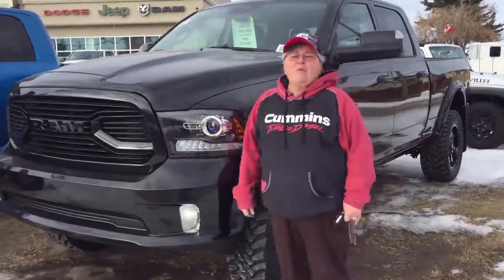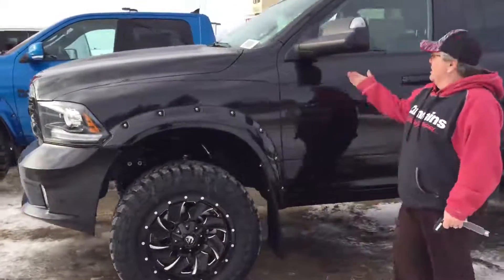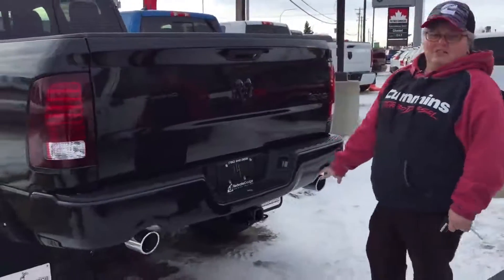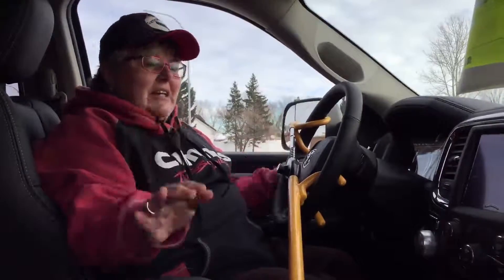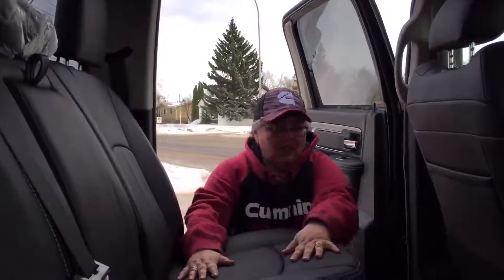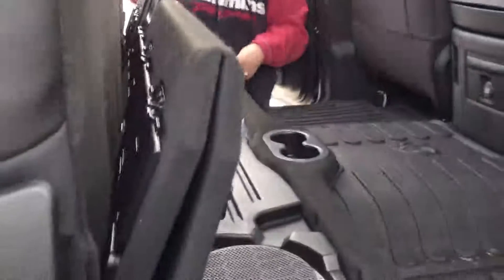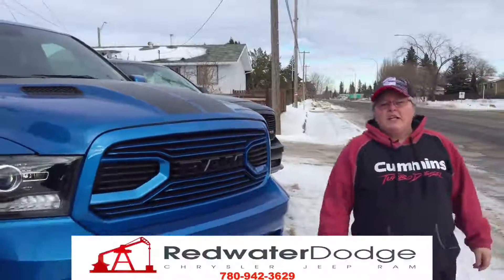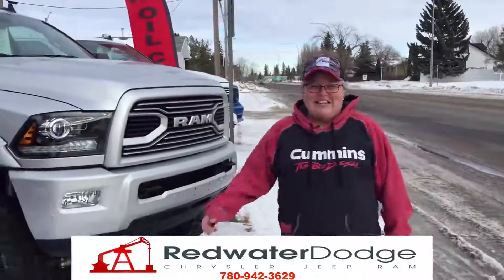Rig Ready Ram Reviews | 2018 Ram 1500 | Redwater Dodge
Come on down to Redwater Dodge the home of the $10 Oil Change and Rig Ready Rams to check out our newest member of the Rig Ready Family a 2018 Ram 1500.

If your interested in this truck or any of our other Rig Ready Rams give us a call at or email or

Redwater Dodge
4716 48 th Ave
Redwater, Alberta
T0A 2W0